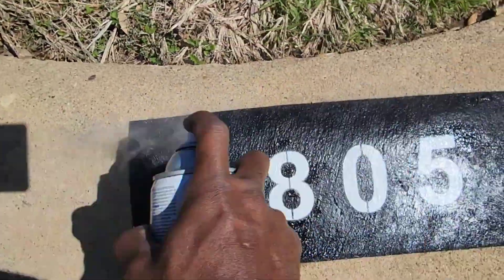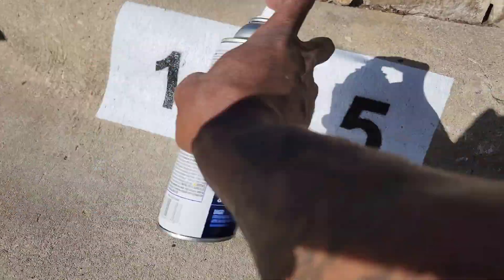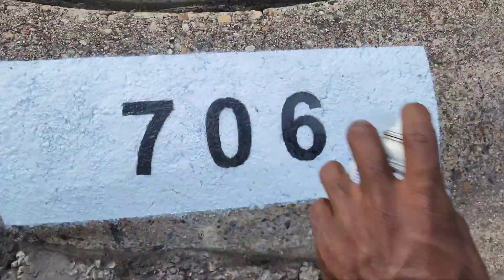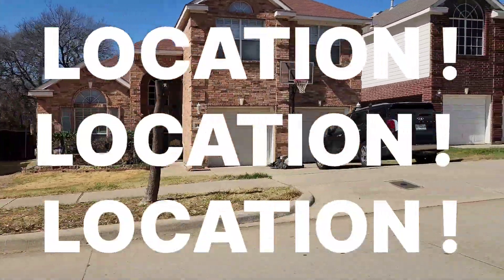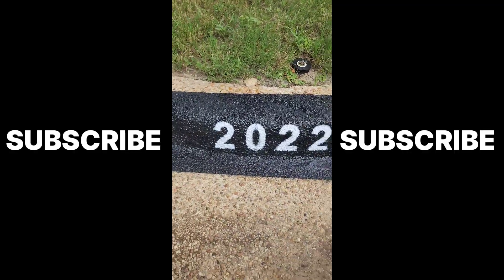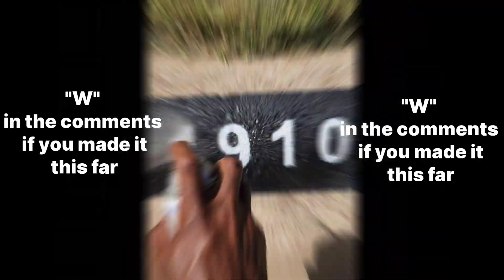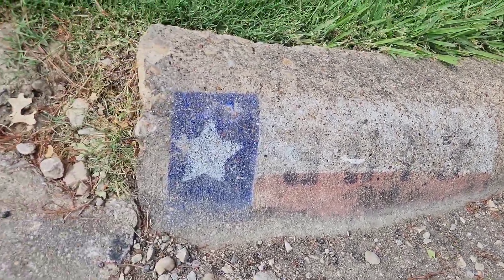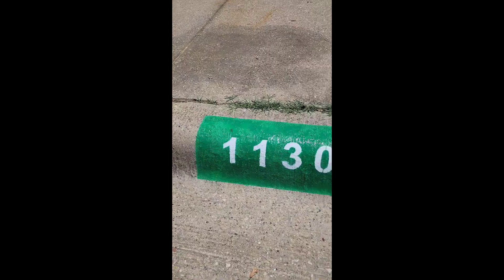How To Make $1000 Daily In The USA - 2024